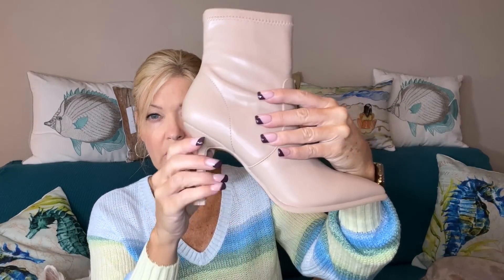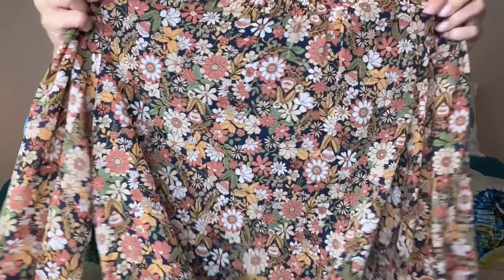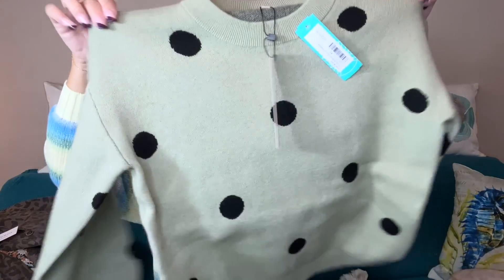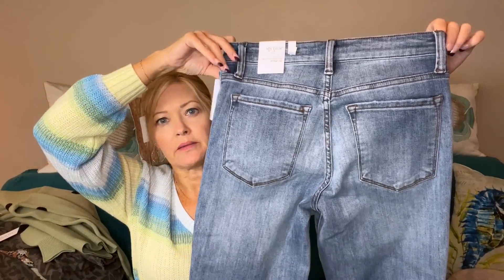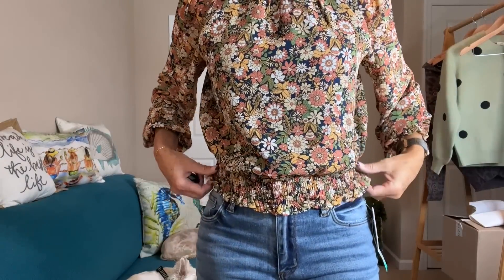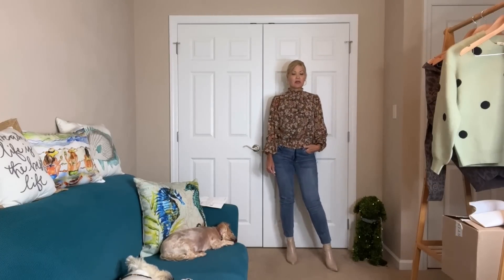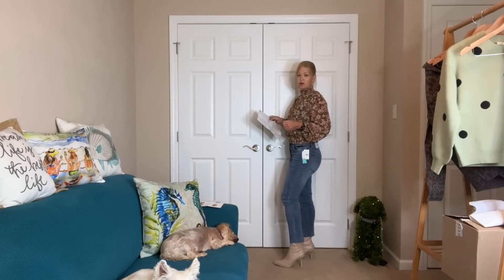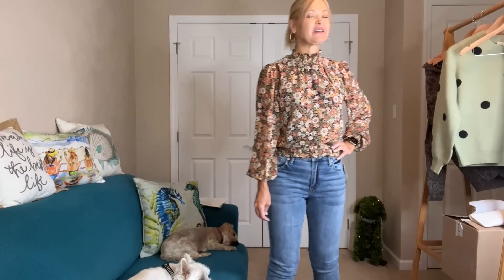Stitch Fix | October 2022 | I Am On A Rollercoaster Ride With Stitch Fix🎢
Stitch Fix day!

Lost + Wander Flower Power Top $88
STS Blue Caroline High Rise Straight Leg $64
Pistola Camilo Cargo Jacket $118
MIA Teyla Bootie $74
Les Serein Pettle Balloon Sleeve Sweater $54